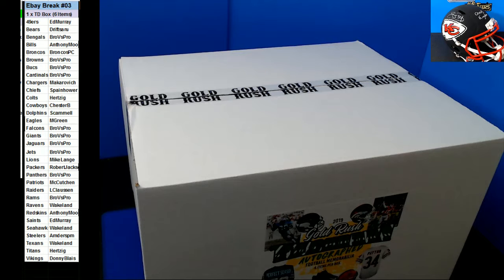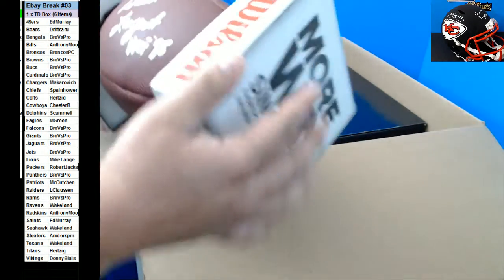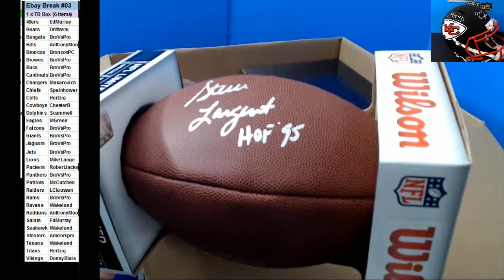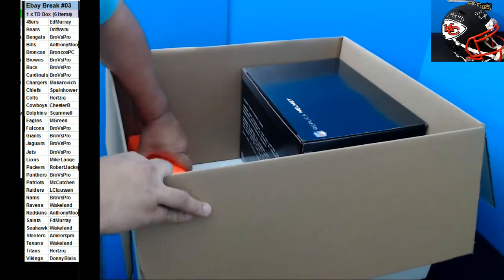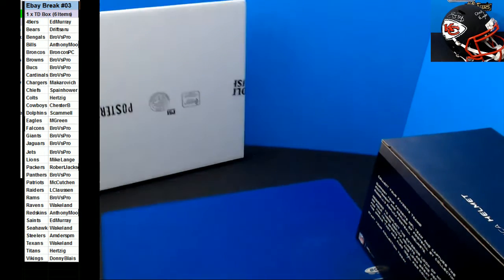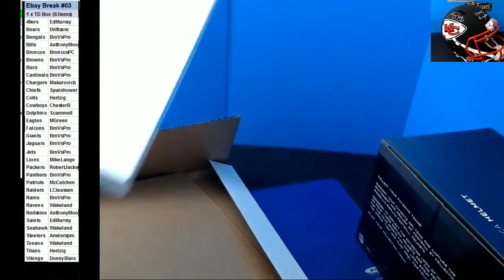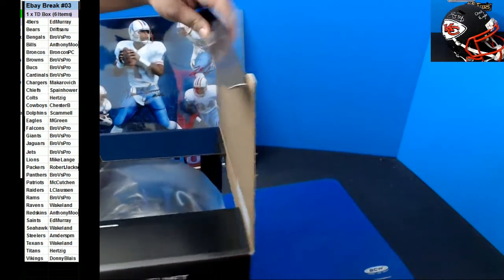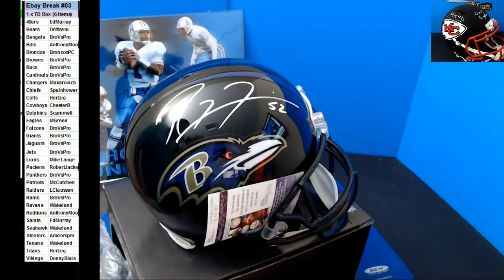03 10 2020 ebay break #3 1 x 2019 Gold Rush Touchdown Box